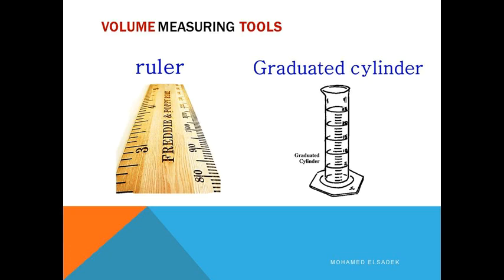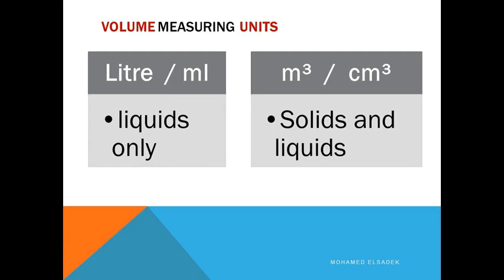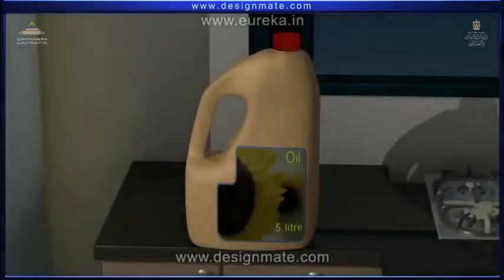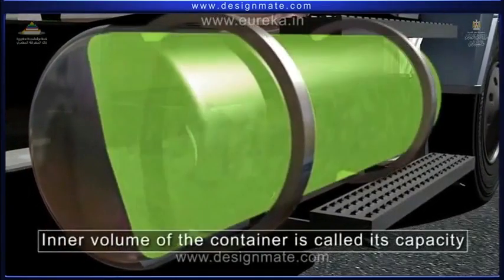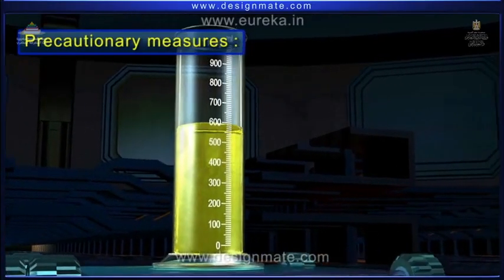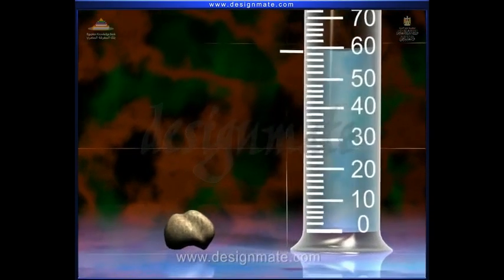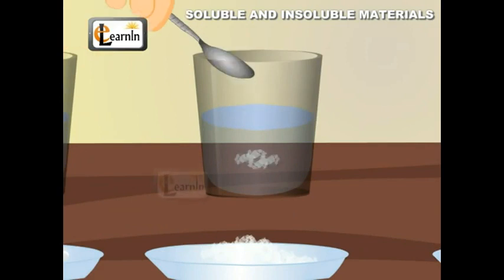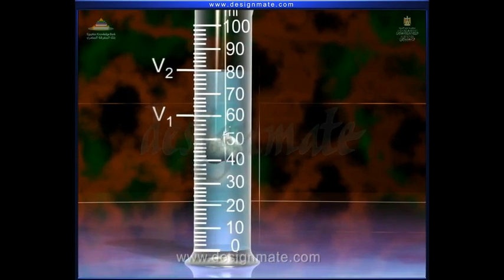Measuring Volume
- What is meant by Volume?
- Measuring tools and units of Volume
- How can estimate volume of liquids and solid body?